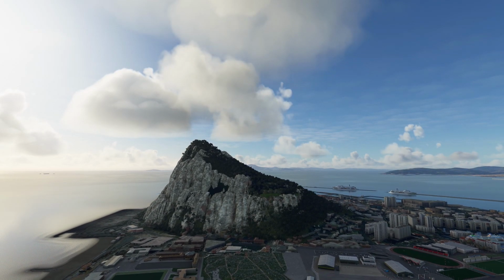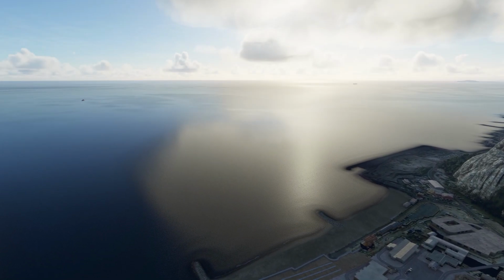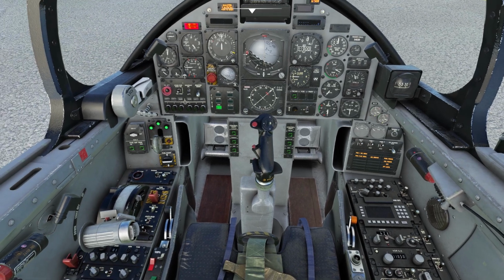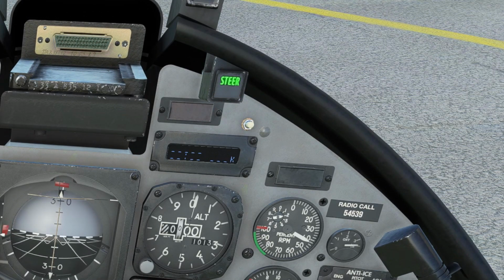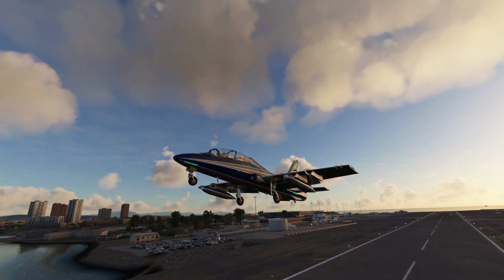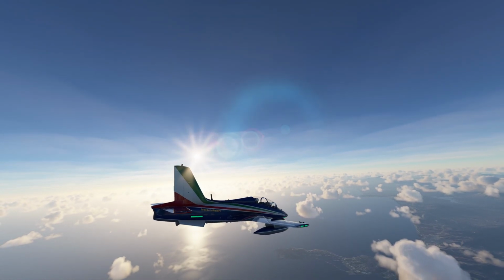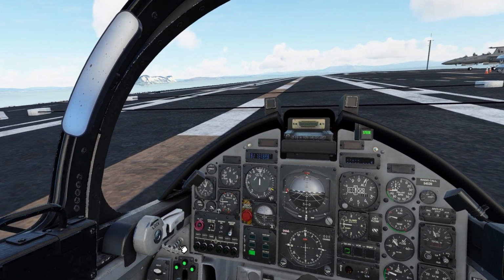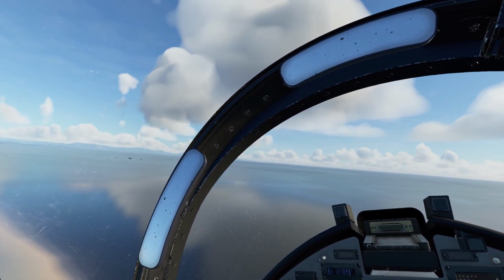MSFS | MB339 Jet Landing on the HDS Aircraft Carrier | The Perfect Pair for having fun in 2D & VR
In this video we take a look at India Foxt Echo's rendition of the MB339 Jet for Microsoft Flight Simulator, and attempt a few landings on Hard Deck Simulations Nimitz Class Aircraft Carrier. Includes a quick start up guide and a flight in VR. The perfect pair for a little fun!

CHAPTERS
00:00 MB339 & Aircraft Carrier
03:23 Aermacchi Quick Start
06:33 2D Flight
11:07 VR Flight
13:38 Comments

Do you have a passion for simulated flight, if so visit this community based

Aircraft is also available on MSFS Marketplace and Orbx